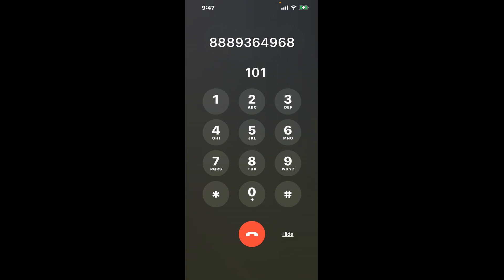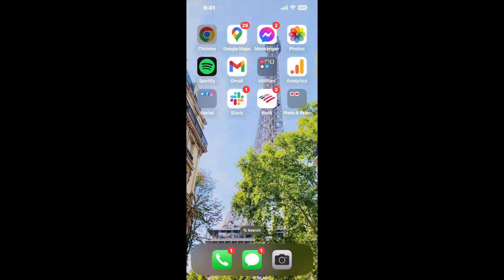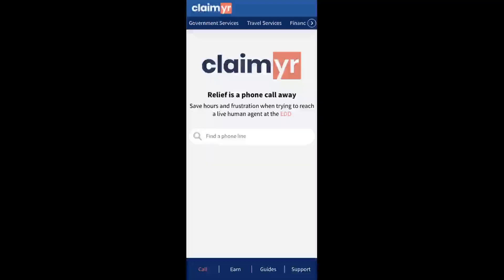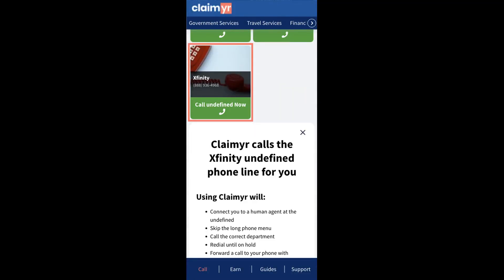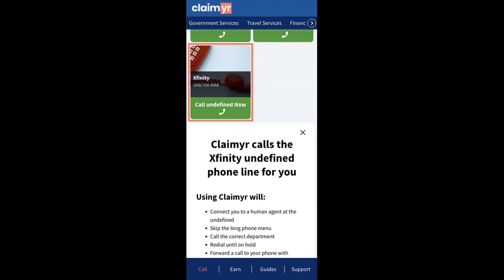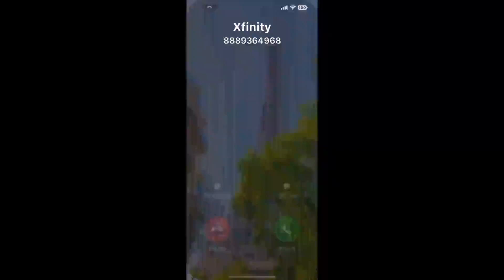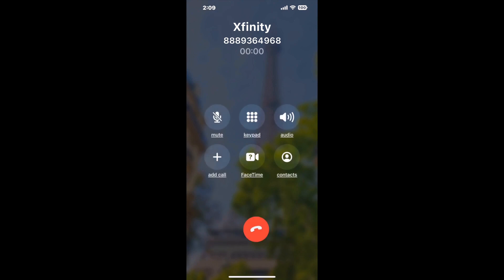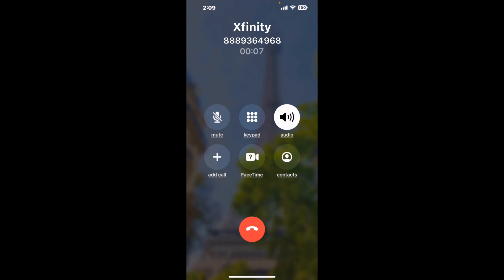Xfinity Phone Number - How To Reach A Live Person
Xfinity Phone Number Update - how to call the Xfinity and get a live human agent on the phone.

    How can I speak to a live person at the Xfinity?

    There are two methods to reach a live person:

    - 1.) by calling manually over and over again, get on a long hold, and then hope the call doesn't drop -- and I'll show you how to do that,
- 2.) use a calling tool that dials for you, stays on hold, and forwards a call to your phone number when an agent is on the line. (RECOMMENDED)

    - **Step 2**: select/search for "Xfinity "
    - **Step 4**: kick back, relax, and wait for your phone to ring with a Xfinity agent on the line!

    What is the best time to call theXfinity ?

    The best time to call the Xfinity  is Wednesday and Thursday afternoons. ⚠️**WARNING**⚠️: please beware that you often need to dedicate an entire day to dialing over and over **just to get on hold**. Also, theXfinity  is notorious for *dropping calls even when you finally do get on hold*! So if you decide to start calling mid-week, due to excessive call volume, you may not be able to reach an agent until the following week or longer.

If you don't consider calling the Xfinity a full-time profession, consider using a calling tool such as Claimyr to guarantee a callback with an agent on the line with zero hold time.